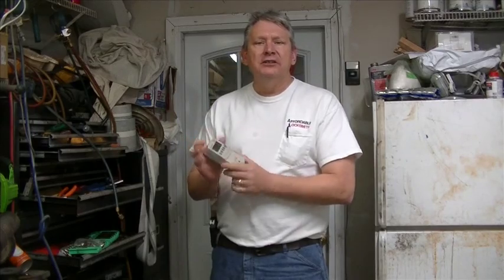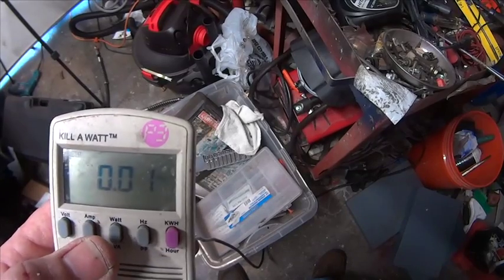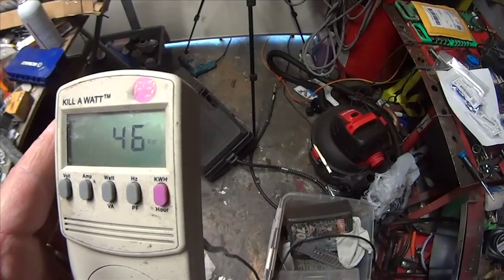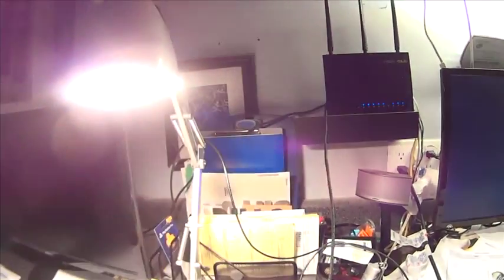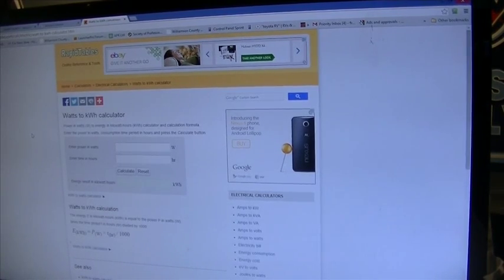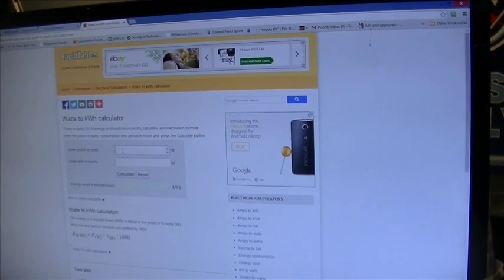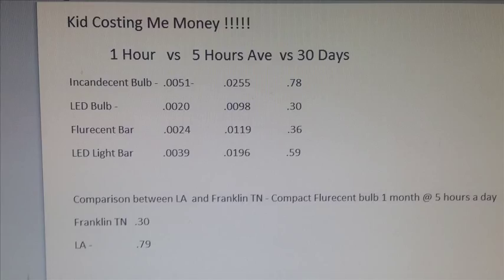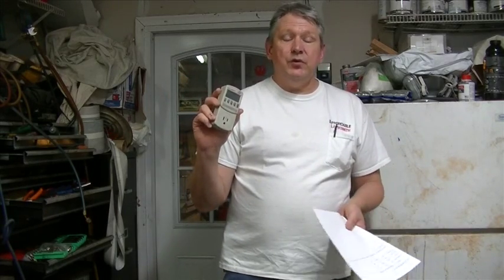Measuring Electric Useage With A "Kill A Watt" Meter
Today I take a look at what my children cost me when they fail to turn off their lights. I discover electricity cost vary greatly in the US and feel pretty lucky. The results were interesting.  :)